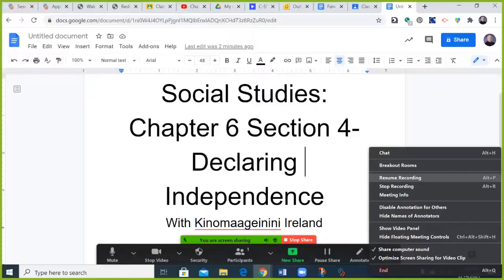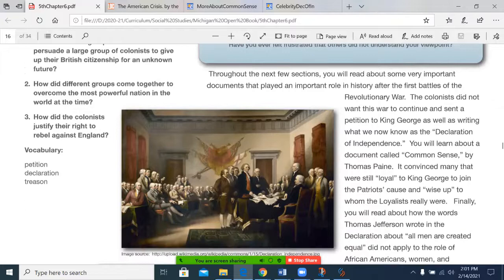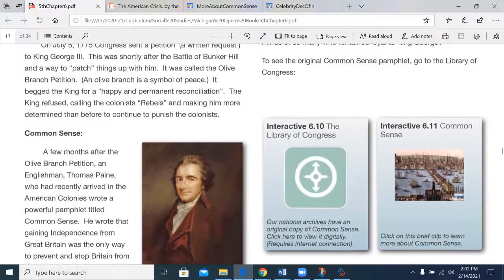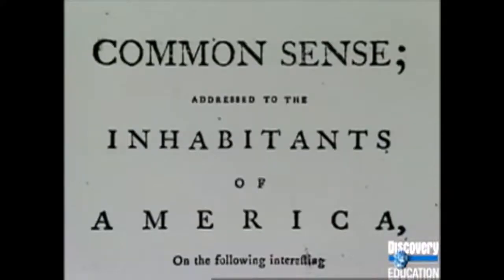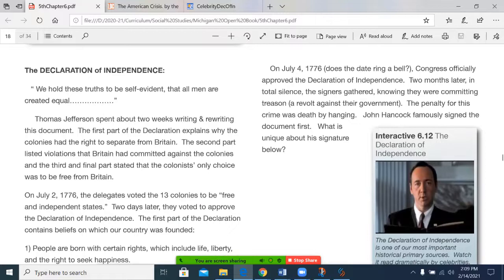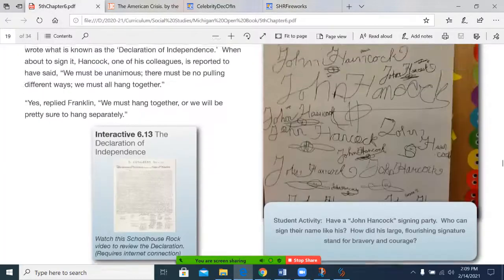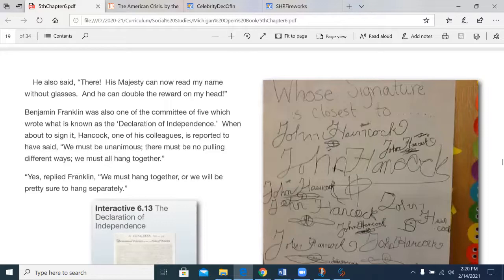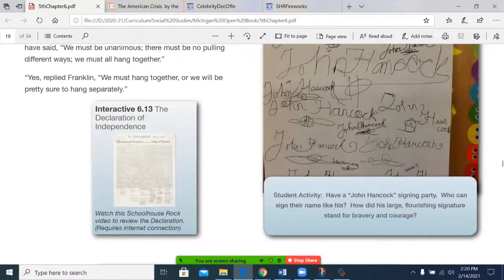Grade 5 Social Studies Chapter 6 Section 4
Declaring Independence